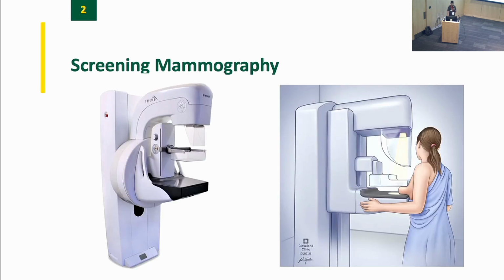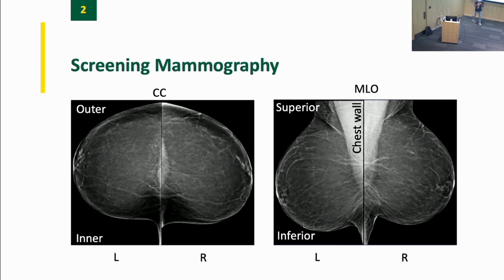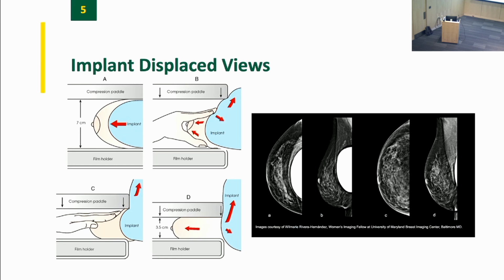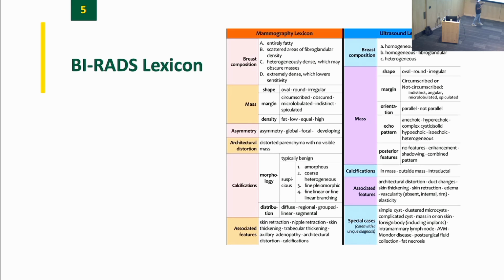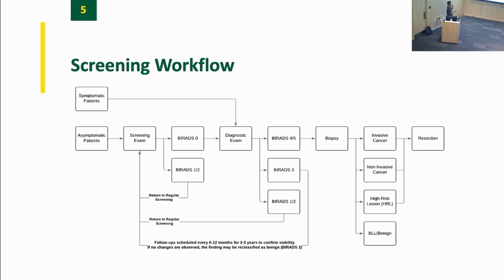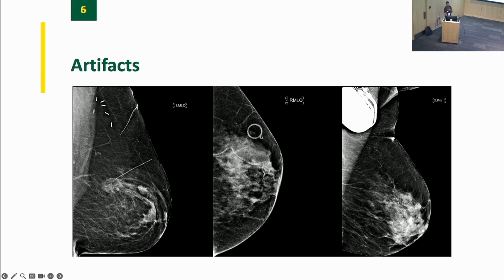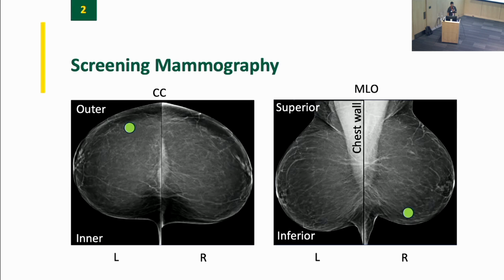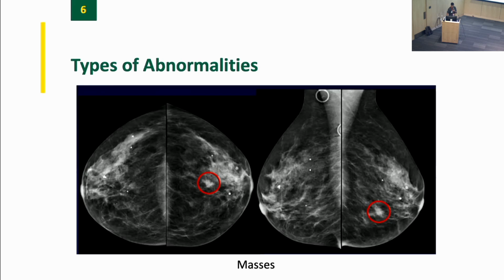04. A Comprehensive Introduction to Mammography Breast Cancer Screening - Dr. Hari Trivedi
Dr. Trivedi delivers a comprehensive introduction to breast cancer screening and diagnostic pathways.